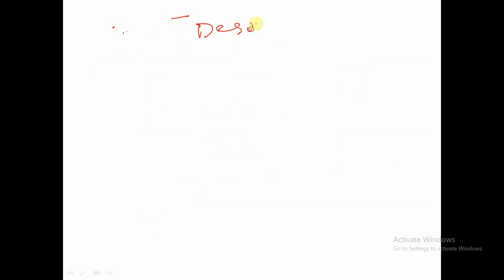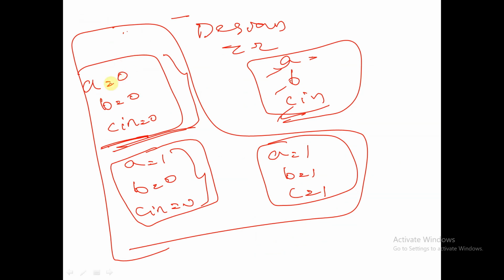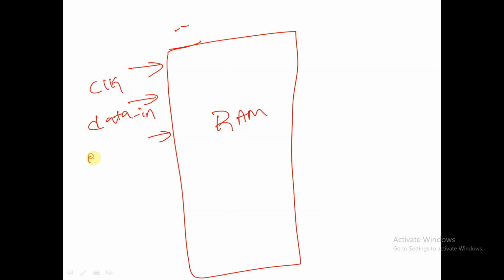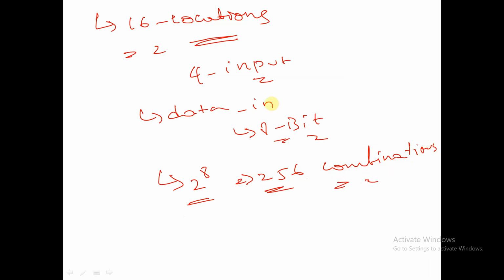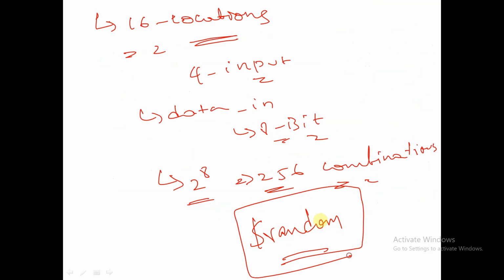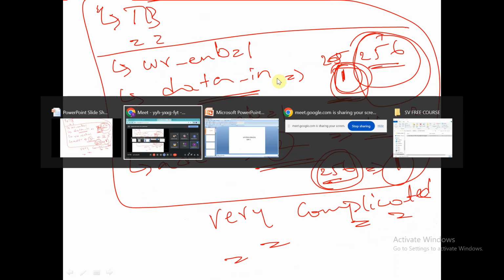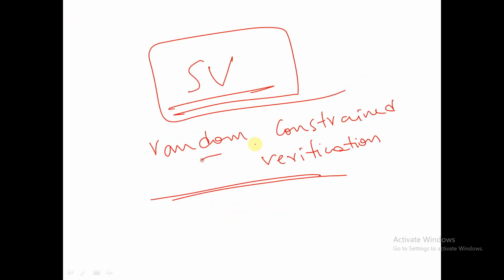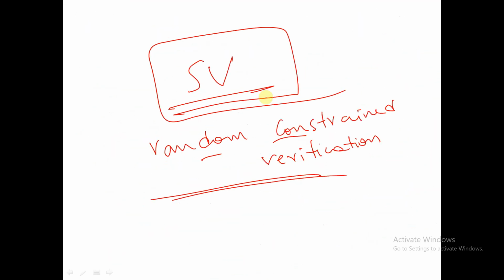SYSTEM VERILOG COMPLETE COURSE || 108 DAYS OF SV || DAY 1